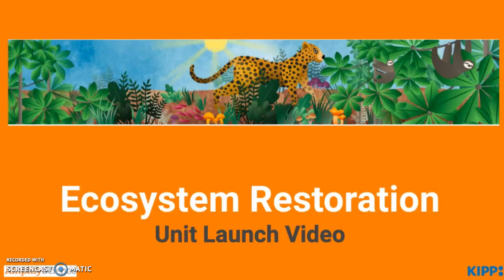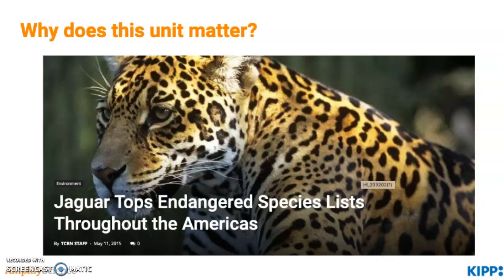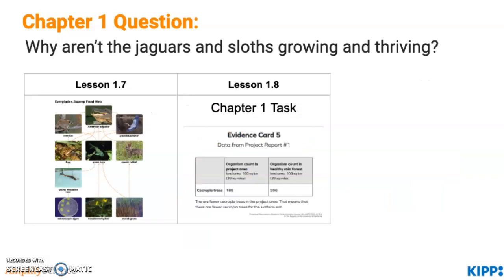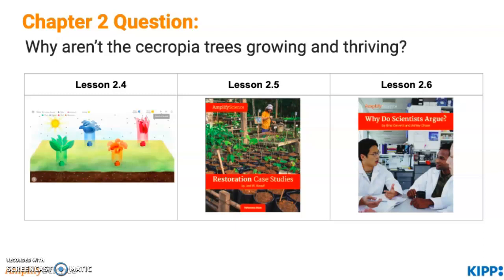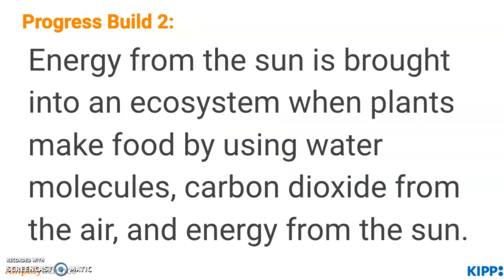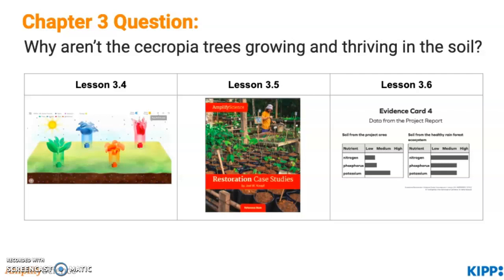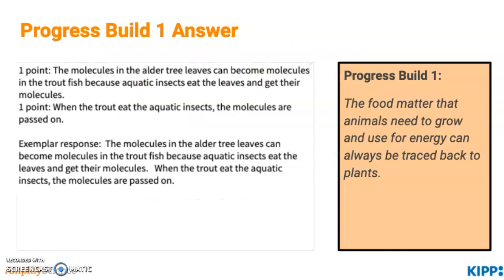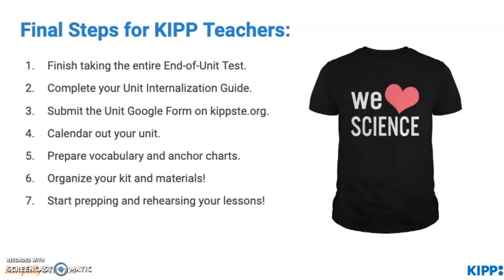19-20 Ecosystem Restoration (ER) Unit Video